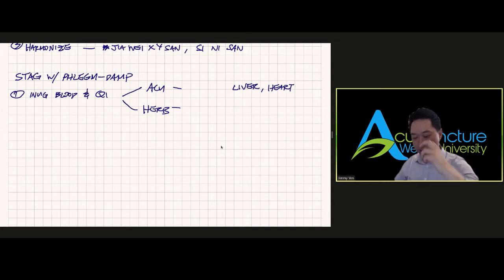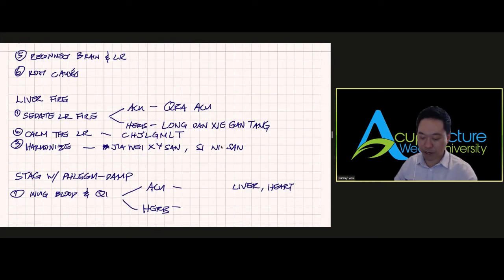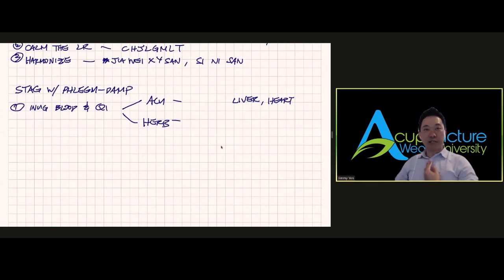Alleviating GERD Symptoms with Chinese Medicine | Acupuncture CEUs/PDAs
Learn the TCM view for Gastroesophageal reflux diseases with Jimmy Yen. This short clip will help you understand the treatment strategy based on the TCM diagnosis and patterns. TCM formulas, acupuncture channels, and pulse signs will be shared.

Happy Learning!